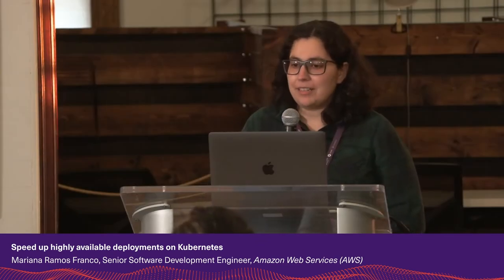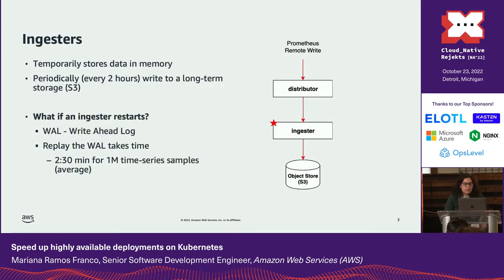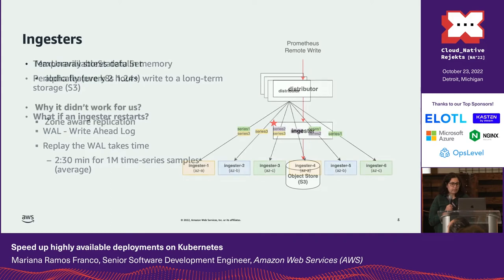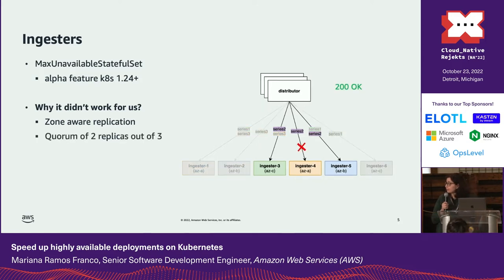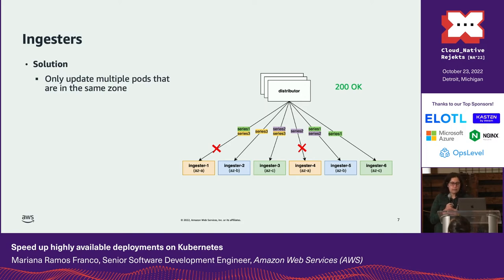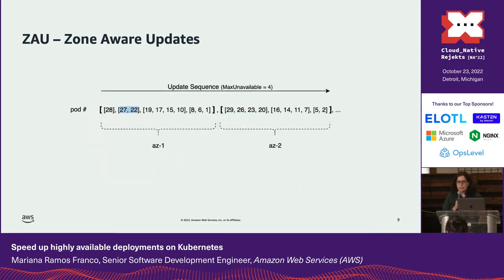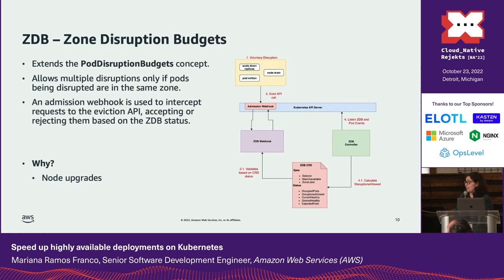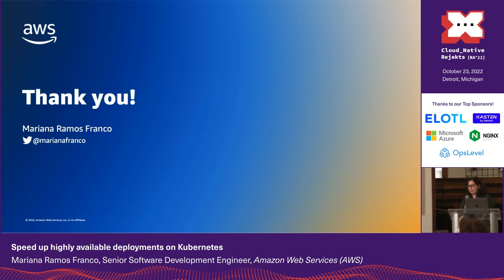Speed up highly available deployments on Kubernetes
In this talk we will show you how we speed up [Cortex] deployments at scale, using zone-aware Kubernetes controllers.

Kubernetes allow pods to be spread across different zones through topology constraints but these are not taken into consideration during rollout updates, or on pod disruption budgets. For instance, it's recommended to replicate Cortex's ingesters across different zones for high availability, allowing for the system to continue to work in the event of a zone outage. However, the lack of zone aware deployments support forces Cortex operators to allow just a single container to be updated at once, causing long deployments and impacting the velocity in which nodes can be upgraded.

To bypass these limitations, the Amazon Managed Service for Prometheus team released a couple of k8s controllers for zone aware rollouts and disruptions that can be used by any high available quorum-base distributed application, such as Cortex, to improve the velocity of deployments in a safe way.

Speaker: Mariana Ramos Franco